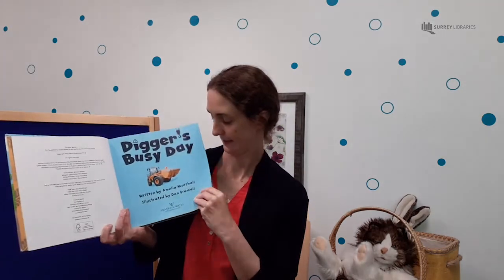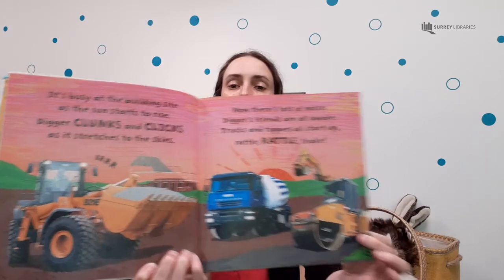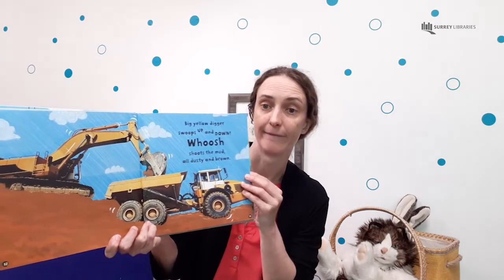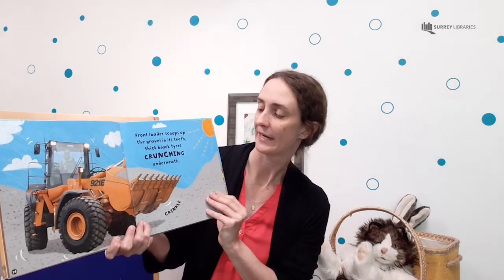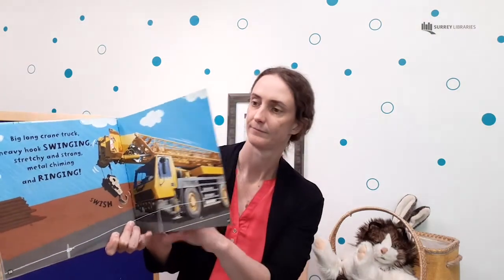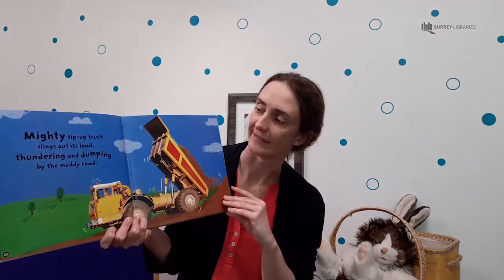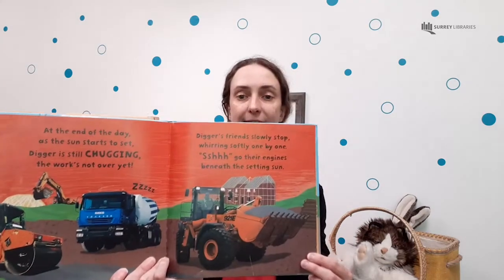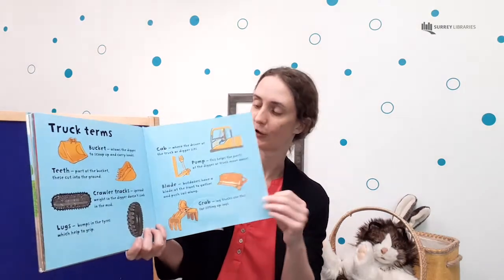Jennie and Winstone Construction Time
Welcome to Family Storytime. Join Jennie and Winston as they share fun rhymes and stories all about construction.